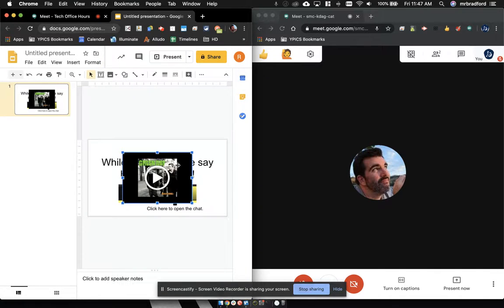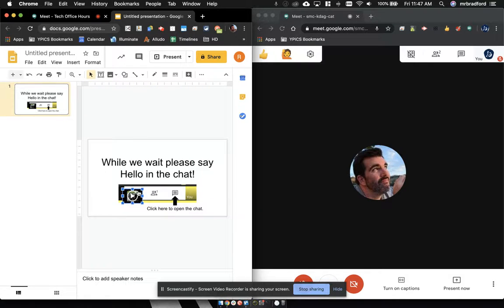How to Use Google Slides to Play Music for Your Students in a Google Meet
A brief tutorial on how to use Google Slides to play music for your students in a Google Meet.